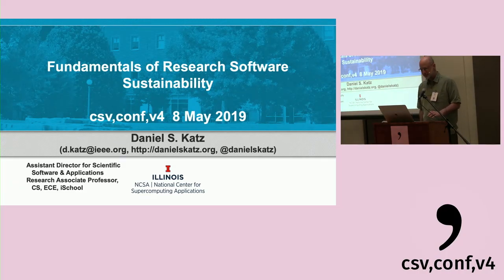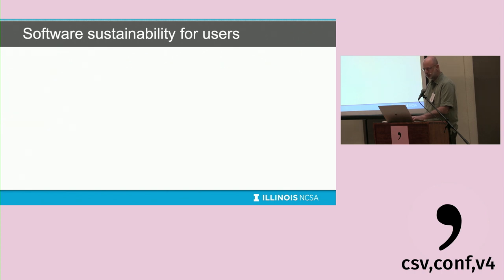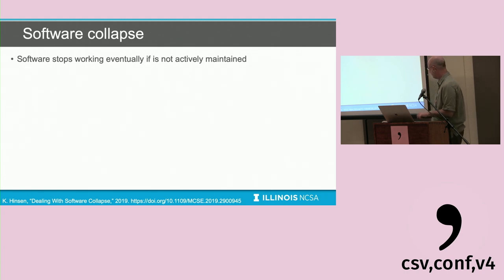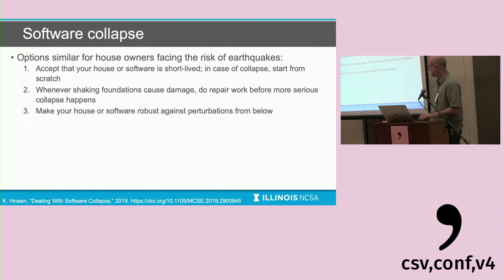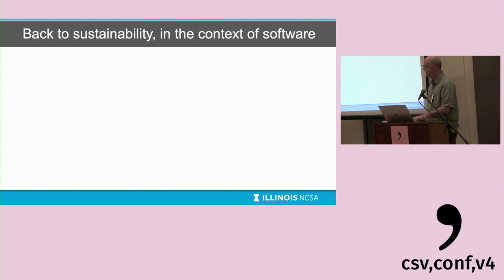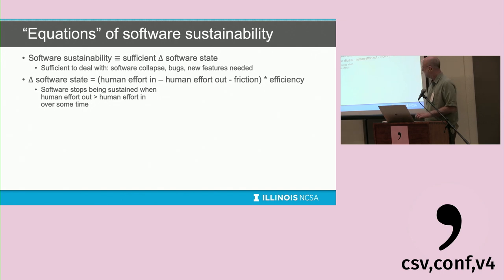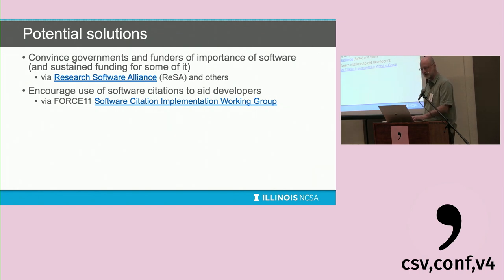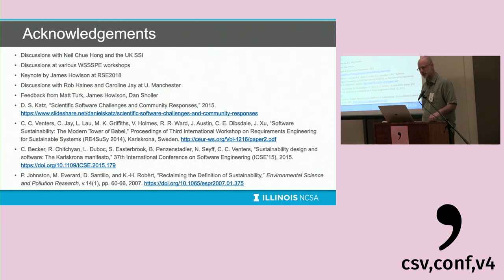Fundamentals of Software Sustainability - Daniel S Katz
Software sustainability means different things to different groups of people, including the persistence of working software, and the persistence of people, or funding. While we can generally define sustainability as the inflow of resources is sufficient to do the needed work, where those resources both include and are somewhat transferrable into human effort, users, funders, managers, and developers (or maintainers) all mean somewhat different things when they use sustainable in the context of software. This talk will illustrate some of these different views, and their corresponding aims. It will also provide some guidance on quantifying software sustainability from some of these views.